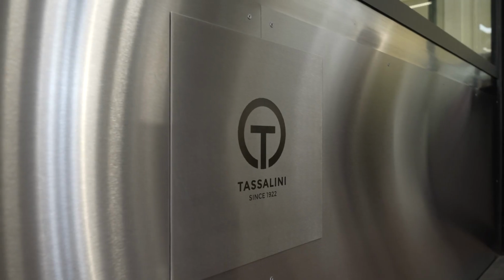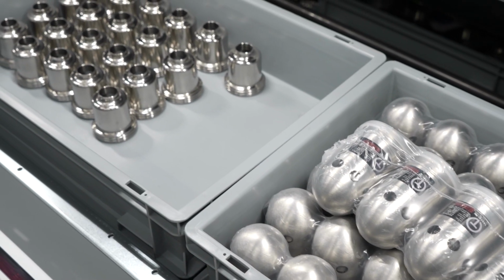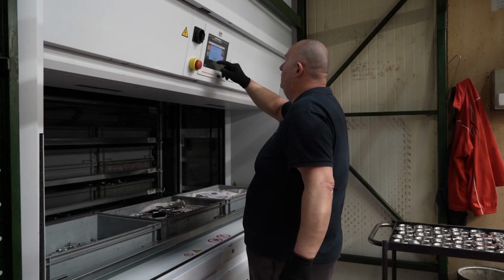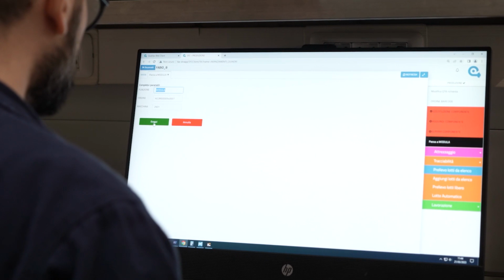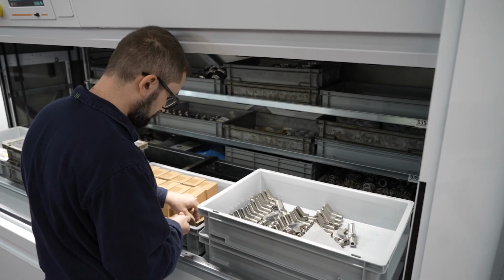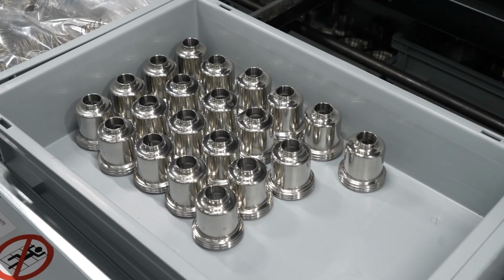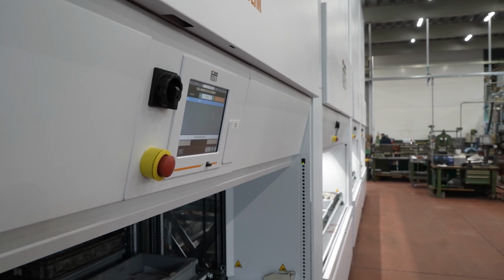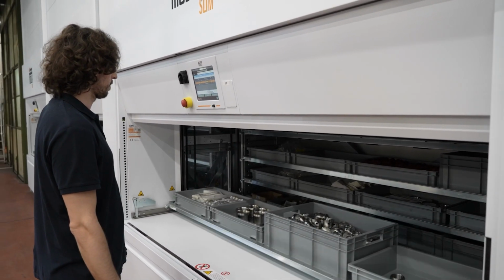How Modula Transformed Tassalini’s Warehouse Automation for Pharma, Food & Cosmetics Manufacturing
Discover how Tassalini revolutionized its warehouse operations with Modula Vertical Lift Modules, achieving a level of efficiency that would be impossible with manual handling alone.

In a highly regulated manufacturing environment serving the pharmaceutical, food & beverage, and cosmetics industries, accuracy, traceability, and speed are essential. With Modula Lift and Slim systems, Tassalini can now classify materials by shape, type, batch, and compliance requirements — including MOCA regulations for materials in contact with food — while eliminating picking errors and improving stock control.

Operators can access multiple machines and materials at the same time, retrieve components faster, and support production with a streamlined, user-friendly process powered by Modula WMS software and the Copilot touchscreen interface.

The result? No more six-month inventory checks, fewer stock errors, better use of space, faster picking, scalable automation, and full visibility over materials, quantities, locations, and production needs.

Watch the video to see how Modula helped Tassalini move from a conventional warehouse to a scalable, automated storage system designed for modern manufacturing growth.

↔️ Read more about Modula Lift, the vertical warehouse that reduces floor space by 90%

About us
Modula is the name of the Italian company that designs and manufactures automated vertical lift systems suitable for any industrial sector or environment. Since 1987 Modula has been an example of manufacturing excellence under the sign of innovation.

🤖 Modula can be integrated with a variety of solutions and partners for robotic automation, take a look

👷🏻‍♀️ Did you know that Modula is constantly striving to provide its customers with fast and effective support?

📧 Sign up for the newsletter to receive news from the world of Modula